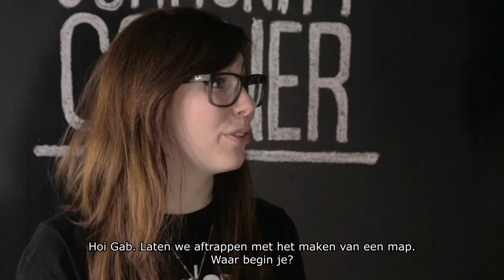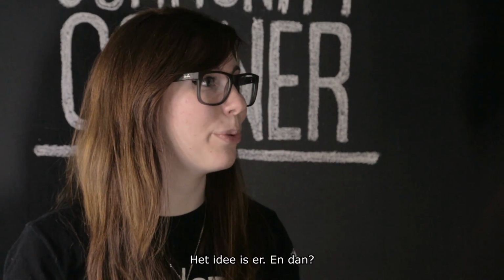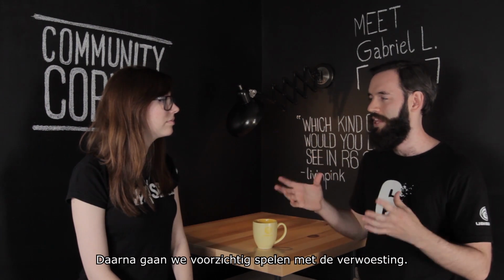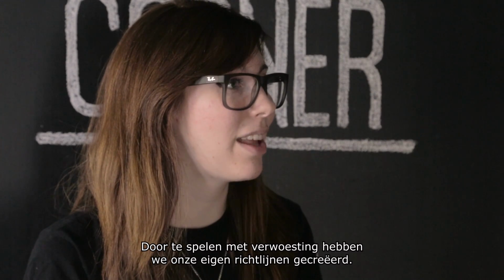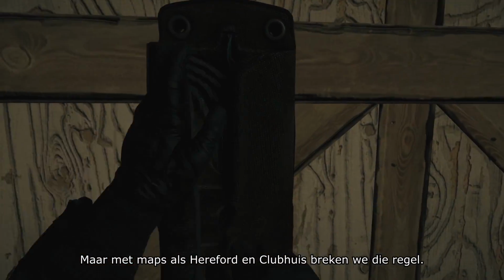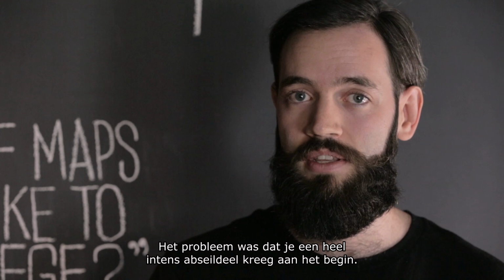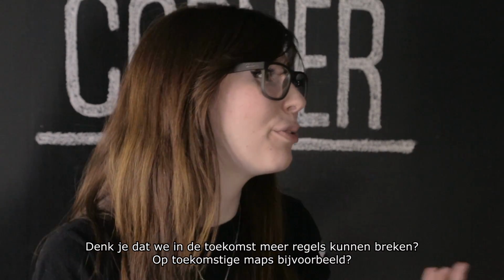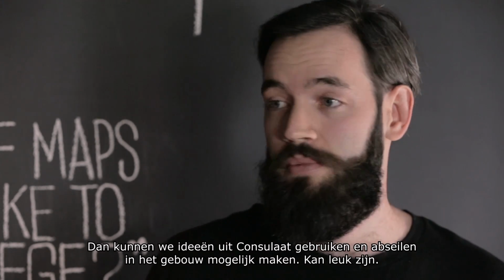Tom Clancy’s Rainbow Six Siege – Building Maps for R6S – Community Corner #4 [NL]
For this fourth Community Corner video, we took a question we asked to the Rainbow Six community and opted to discuss some of the answers we received and provide you with insight into the process of creating maps in our game.

About Rainbow Six Siege:
Rainbow Six Siege is an exciting, new approach to the first-person shooter experience that puts tactical combat and masterful destruction at the center of the action. Lead your team of unique, counter-terrorist Rainbow operators through tense and thrilling combat scenarios, and achieve victory through smart preparation and strategic improvisation.

Key Features:
-THE RULES OF SIEGE: Five versus Five. Attack versus Defend. Infiltrate versus Fortify. Team-based strategy meets intense, tactical combat.
-WORLD'S ELITE COUNTER-TERRORIST OPERATORS: Choose your Operator and wield their unique ability to breach or defend the objective as a part of an elite team.
-DESTRUCTION AS A TOOL: Walls can be shattered; floors and ceilings can be breached. Mastering the tactical use of destruction is the key to victory.
-CLOSE-QUARTERS COMBAT: With tight spaces shaping all combat arenas, tense encounters and up-close-and-personal firefights abound within every Siege.